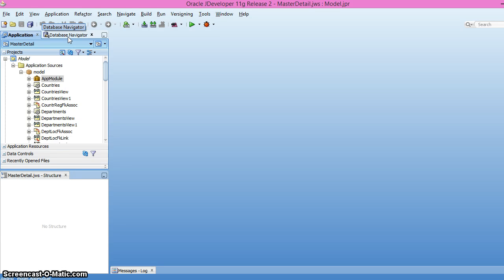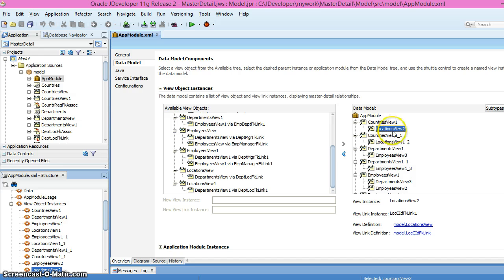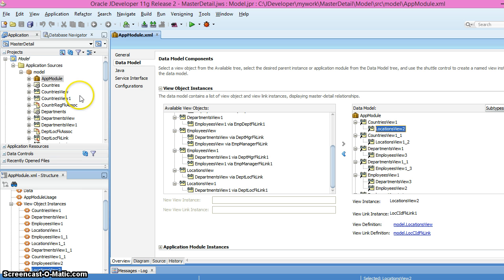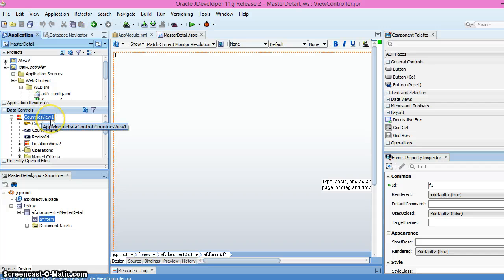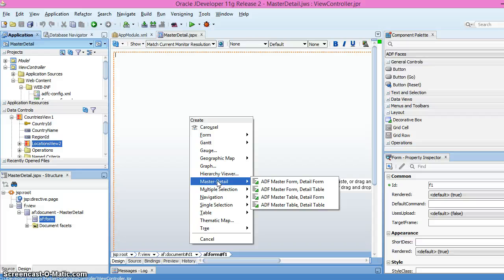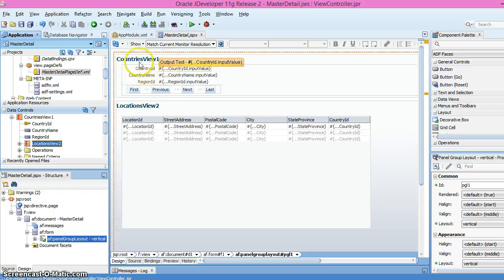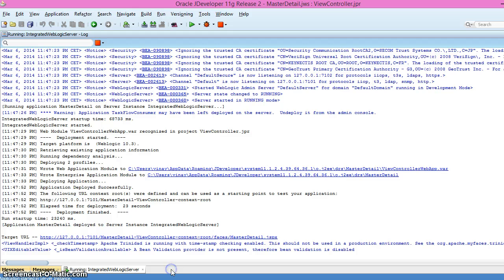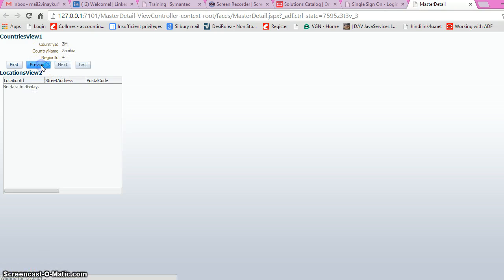Master Detail in Oracle ADF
How to create master detail in Oracle ADF